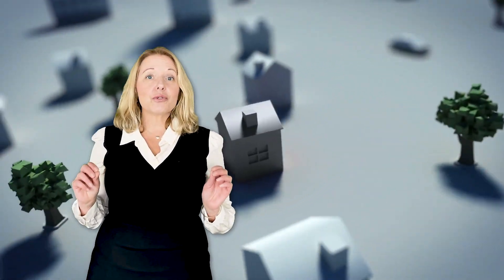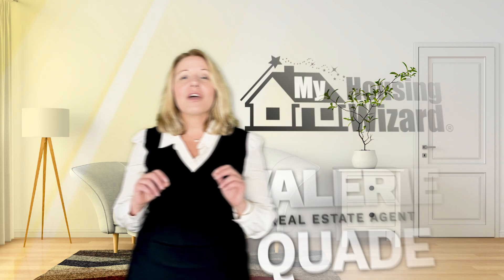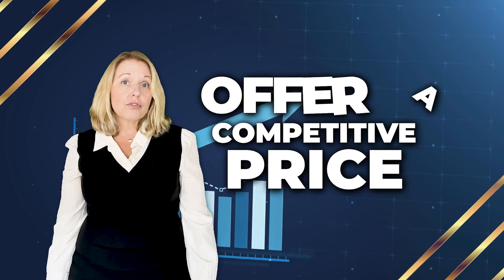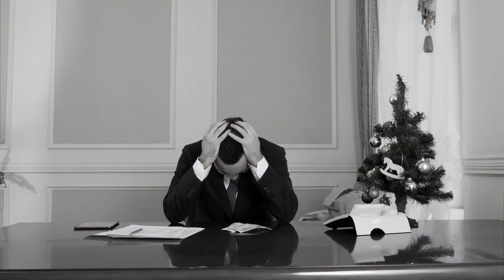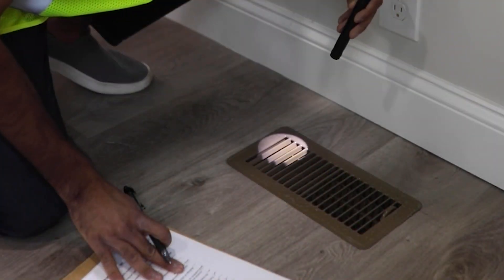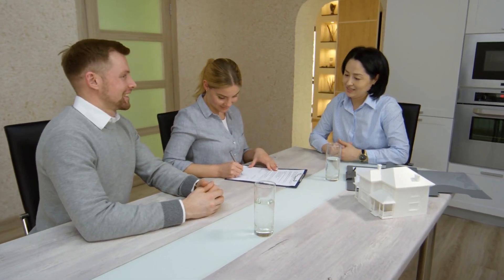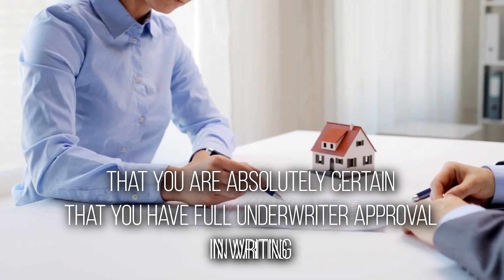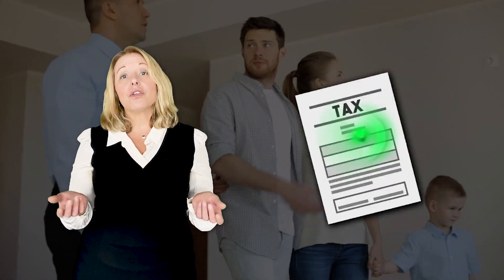Tips to Get Your Offer Accepted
🏠 In a competitive market, standing out is crucial when pursuing your dream home! 💫 I'm Valerie with my Housing WIzard, and I've guided countless buyers through this journey. To boost your offer, consider these three tips: offer a competitive price, increase your earnest money deposit to show seriousness, and strategically remove contingencies to strengthen your position. 📜💰 Communicate your commitment to the seller, highlighting your diligence in inspections and tax considerations. Let your agent shine in negotiations. Your dream home is within reach! 🌟🏡 HomeBuyingTips MyHousingWizard 🪄